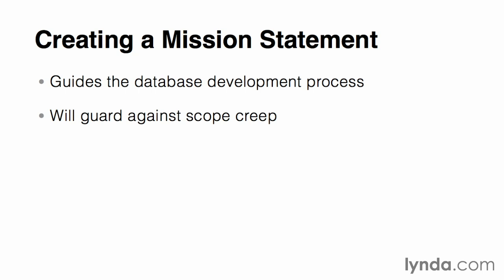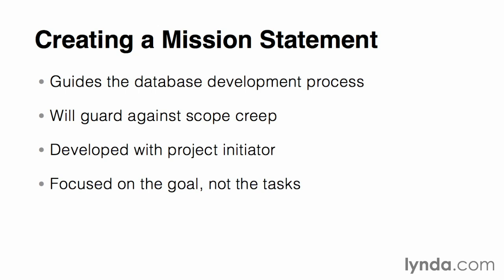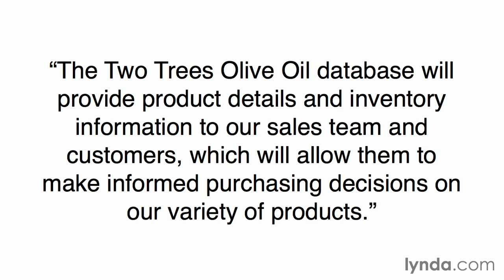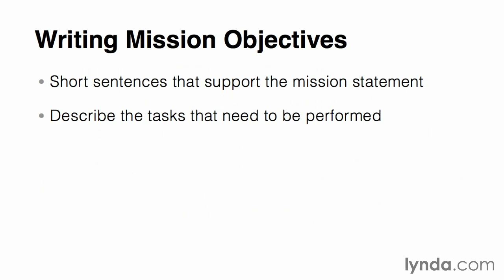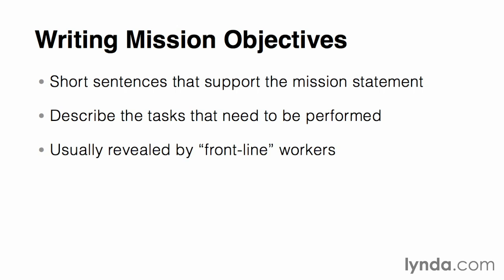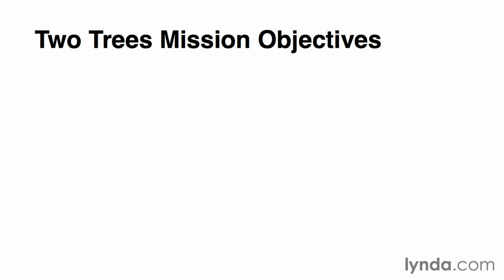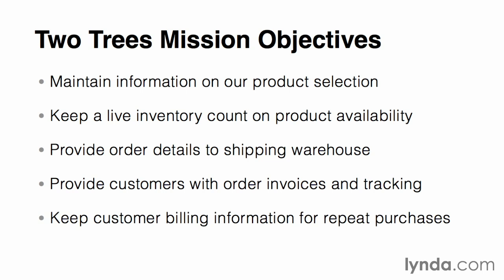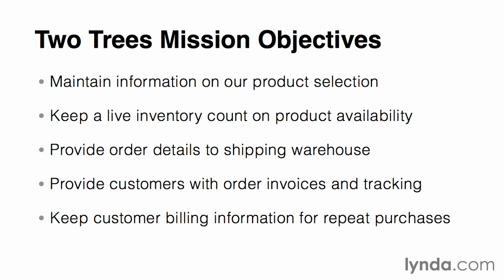015 Understanding the goal